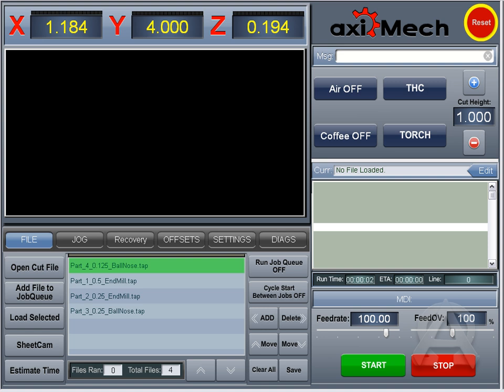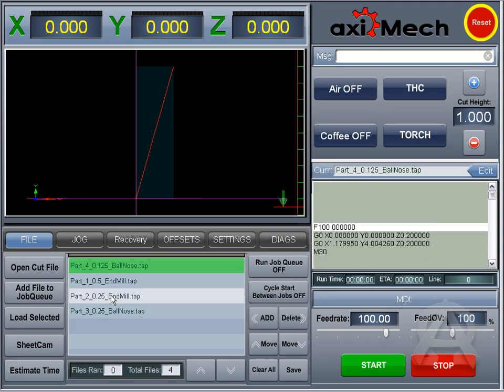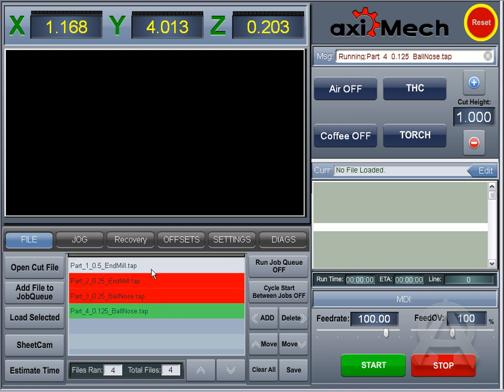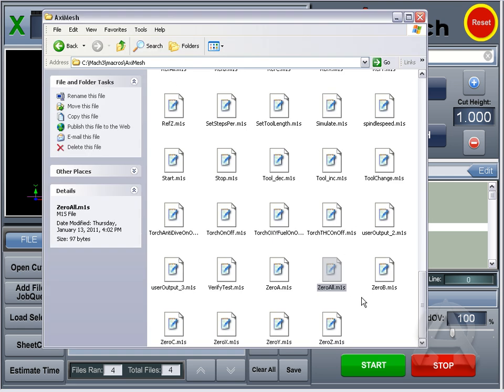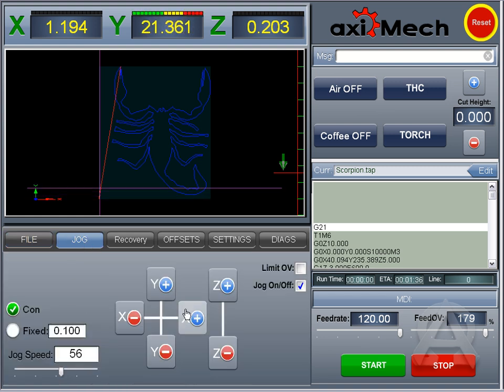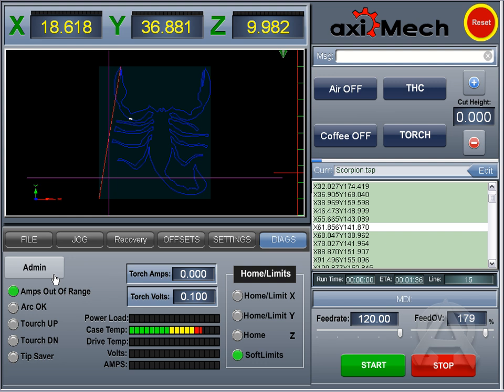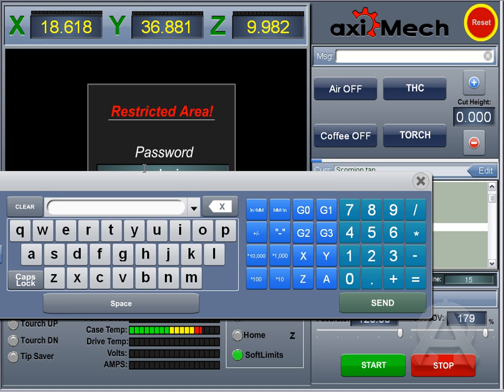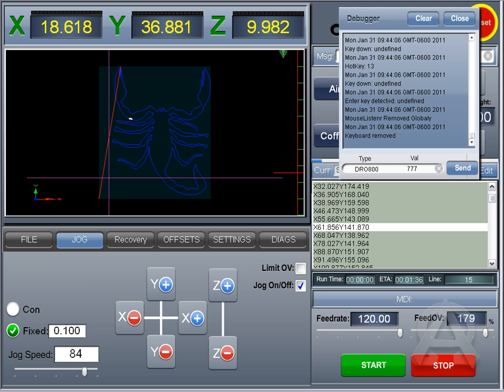Plasma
FusionCNC Plasma